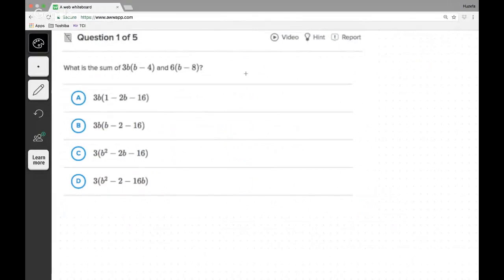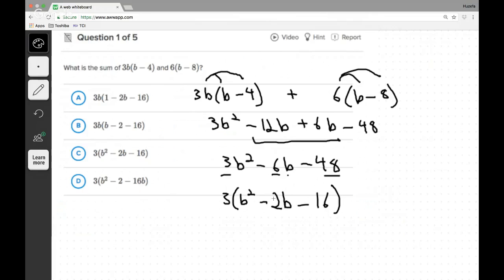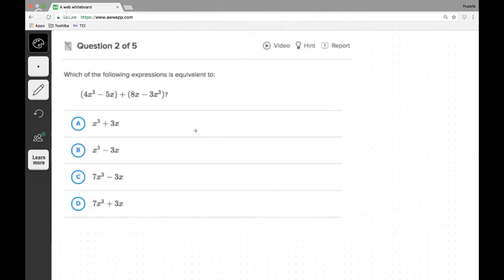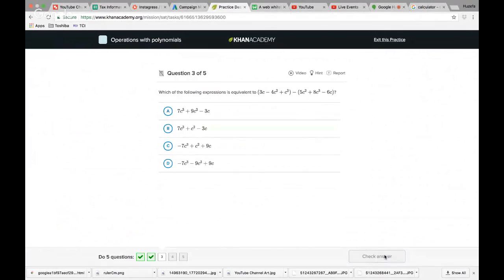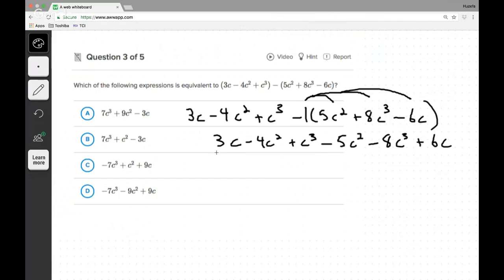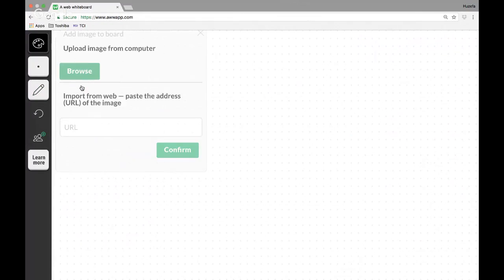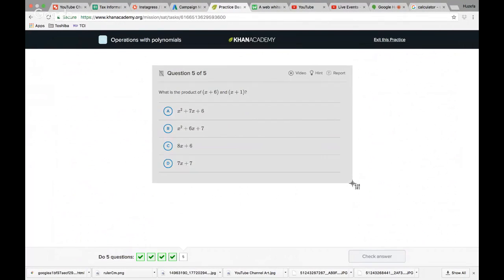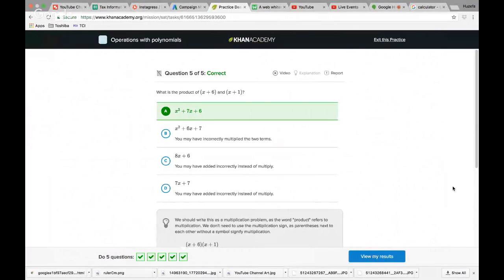SAT Khan Academy Solving Operations with Polynomials Problems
Watch me solve Operations with Polynomials Problems from the SAT Math section from Khan Academy. Tune in to gain clarity on these tough problems!